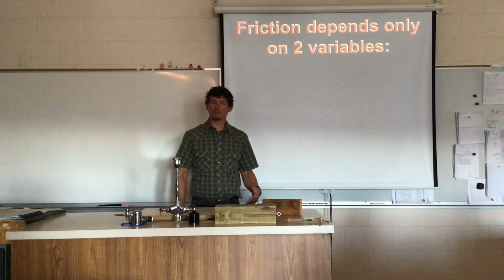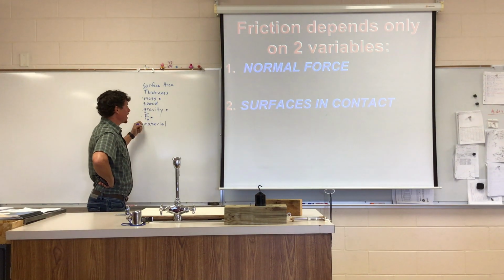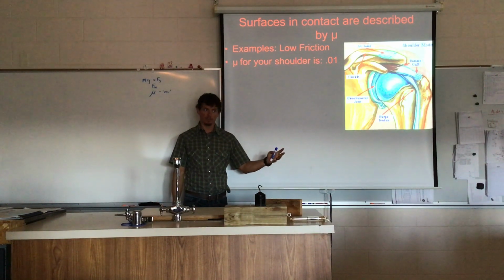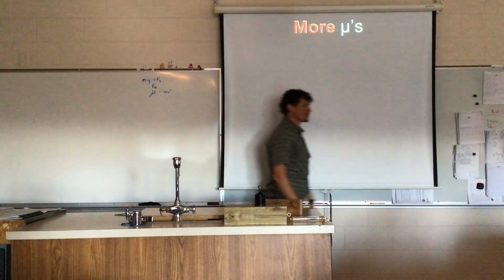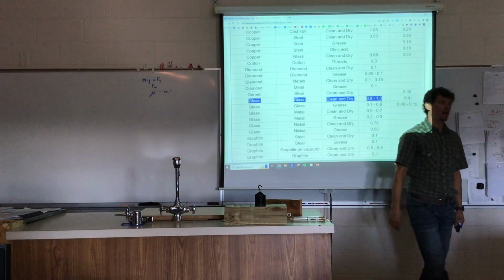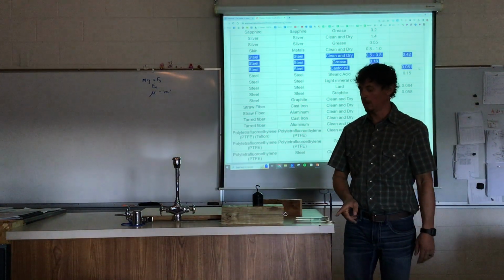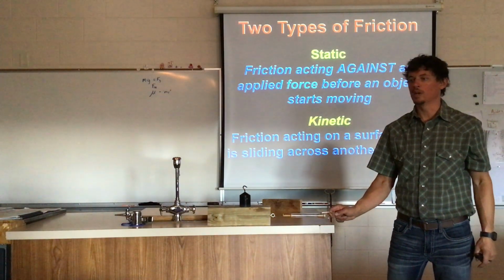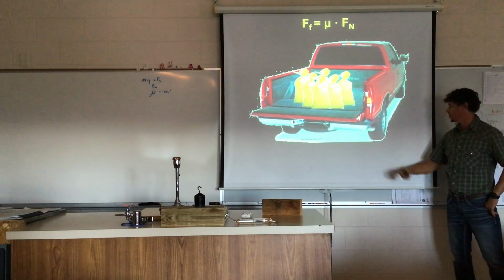Intro to Frictional Force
This introduces the variables that affect friction and examples of coefficient of friction.